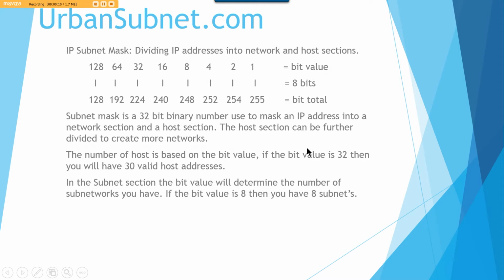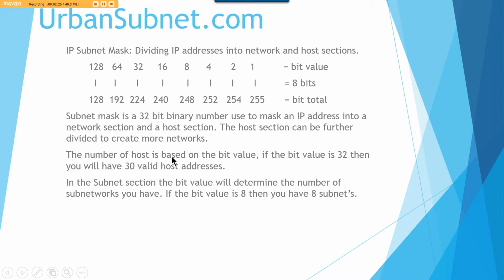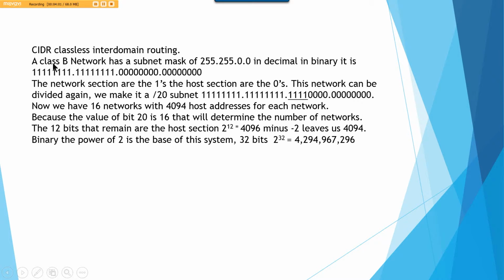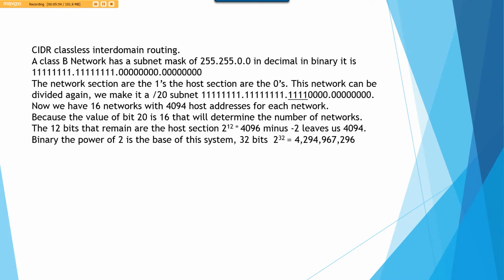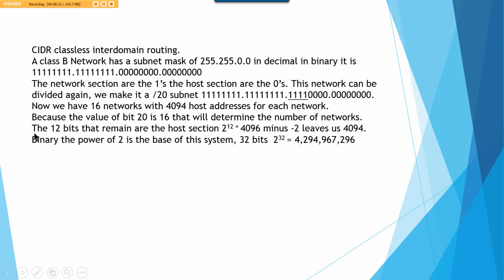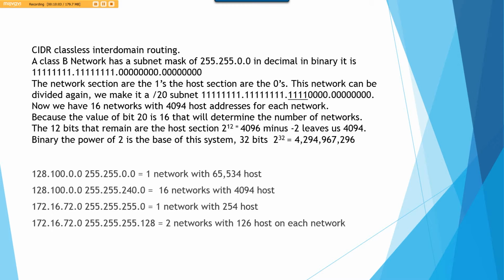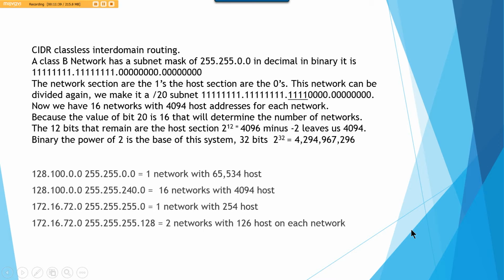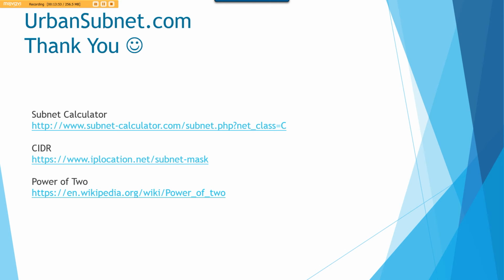SubNet01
Explaining Subnet mask and IP address subnetting CIDR